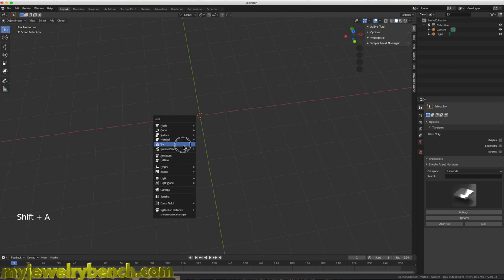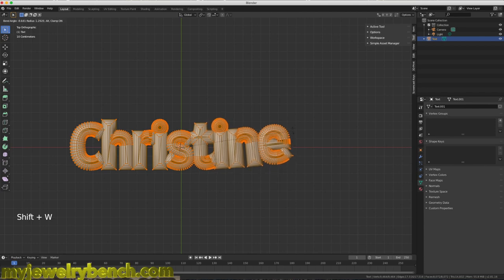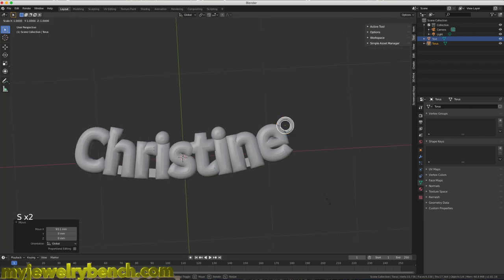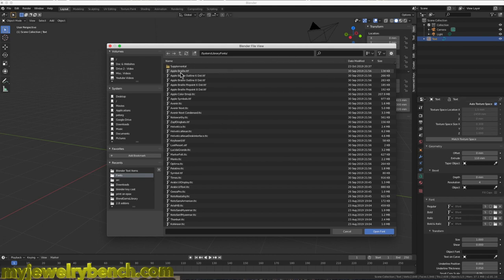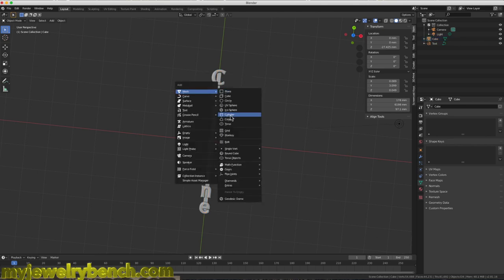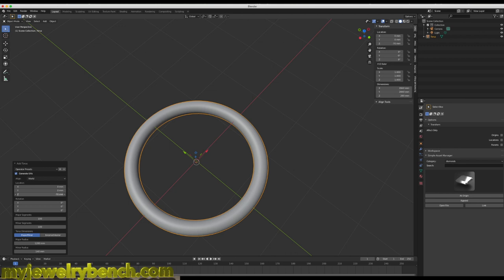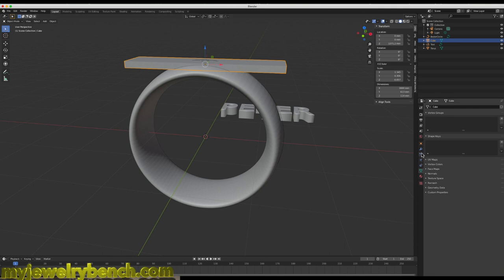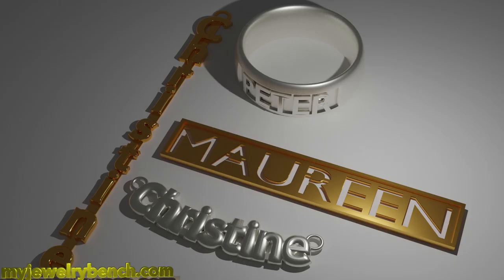3d Printing Text Jewelry you make with Blender and Castable resin! Enjoy!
Hi Guys;  Here is a video showing you how to use Blender 3d to make three dimensional text items and turn them into objects you can 3d print, and then cast with your Elegoo Mars, Epax X1 or Anycubic Photon!